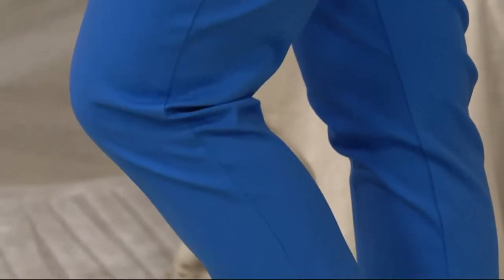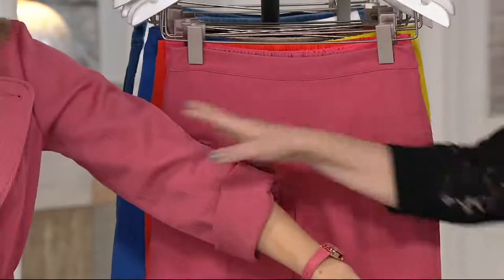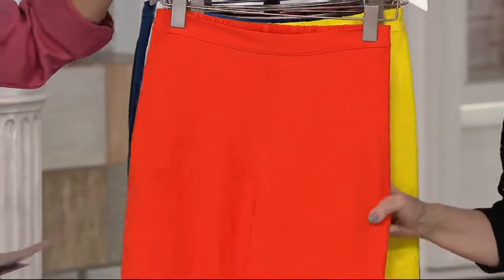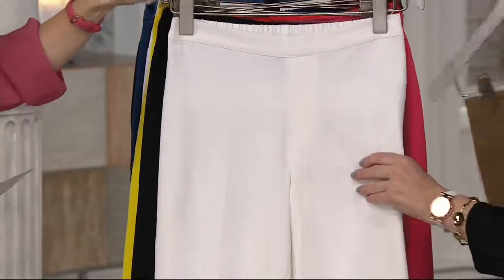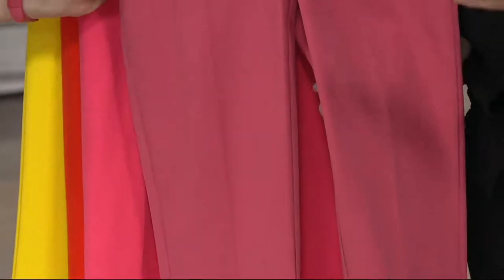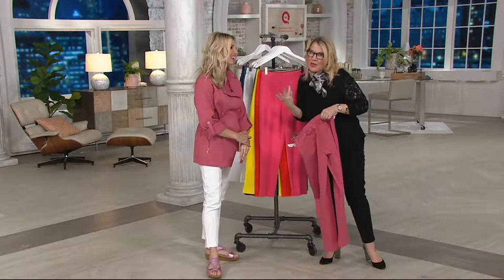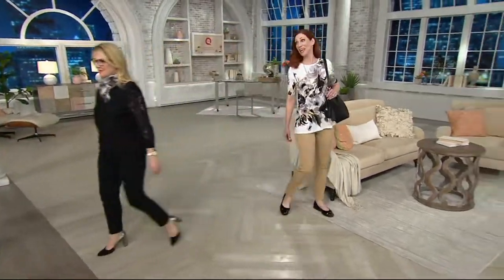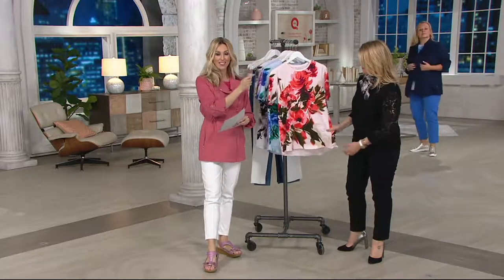Isaac Mizrahi Live! 24/7 Stretch Ankle Pants on QVC